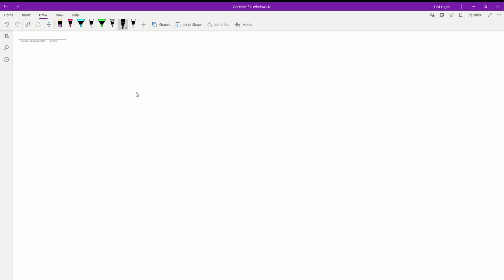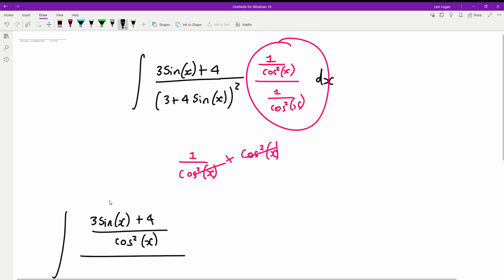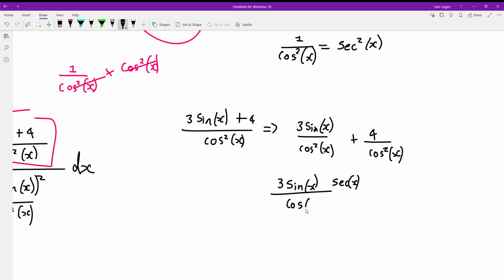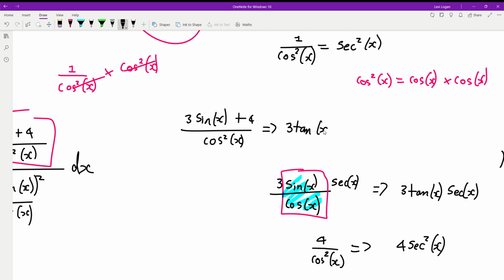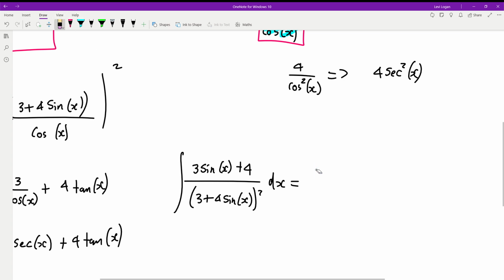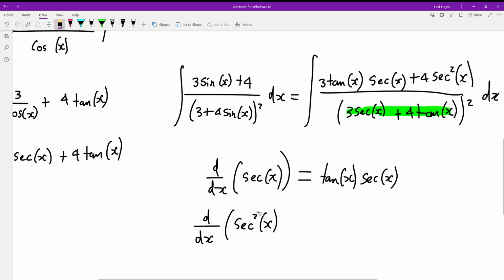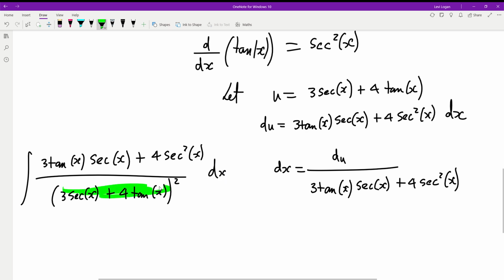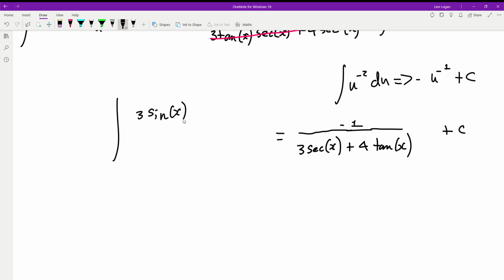Weekly Intergration EP4: Trigonometric with a sneaky U sub